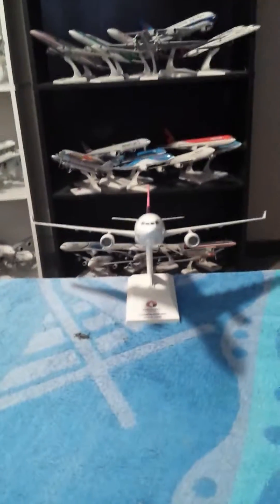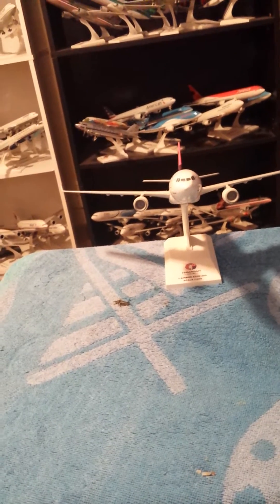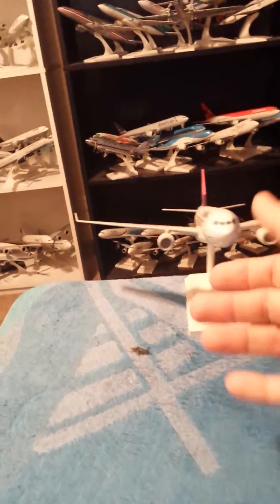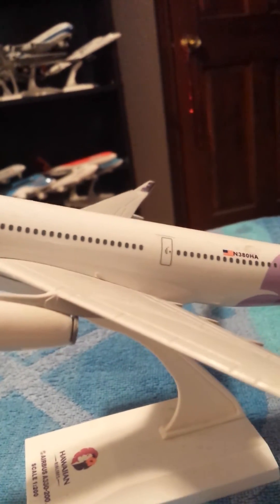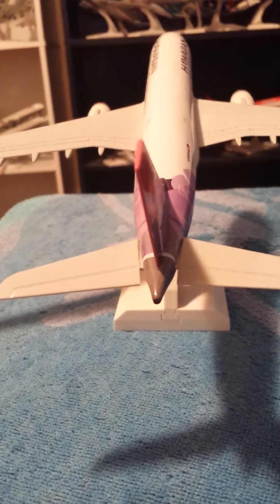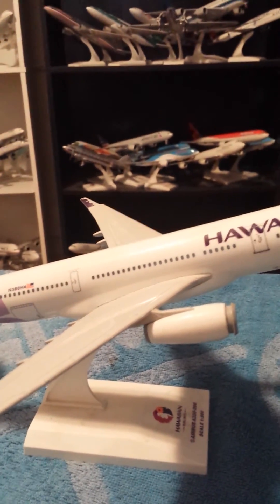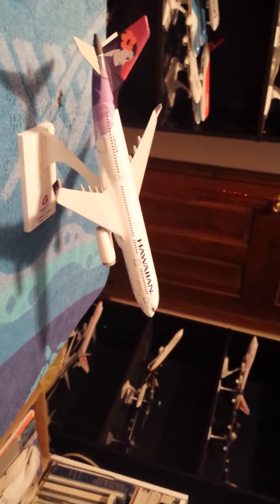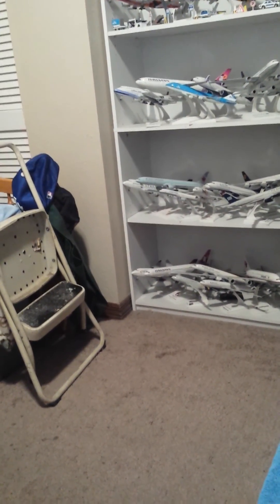Hawaiian airlines AIRBUS A330 by skymarks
Hosted by capt A380